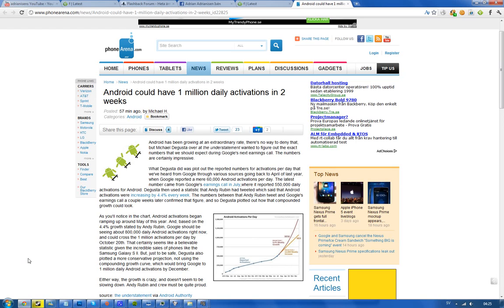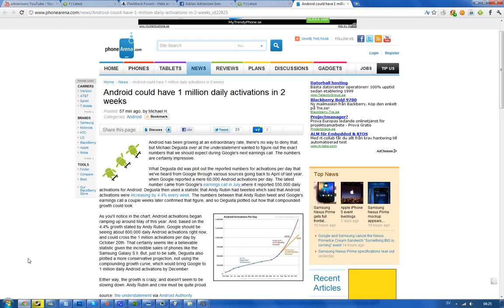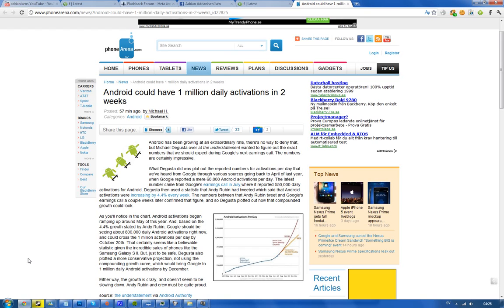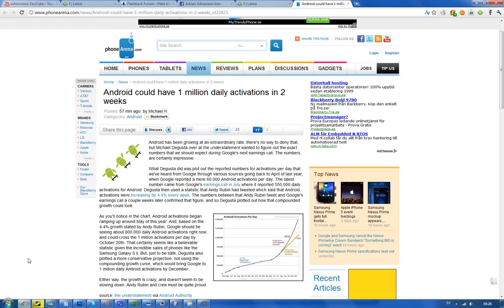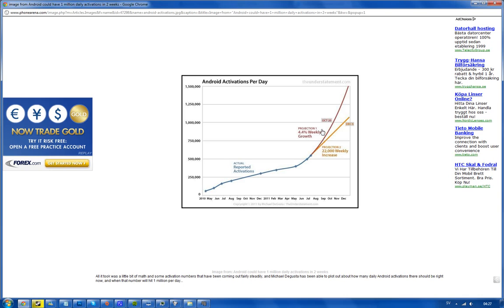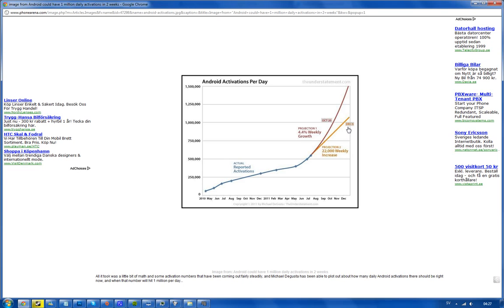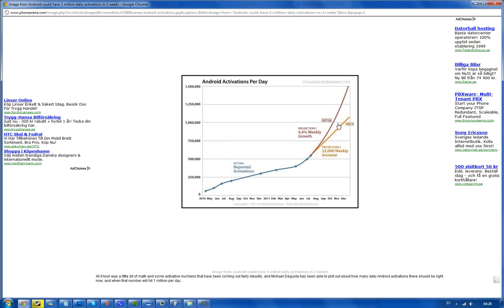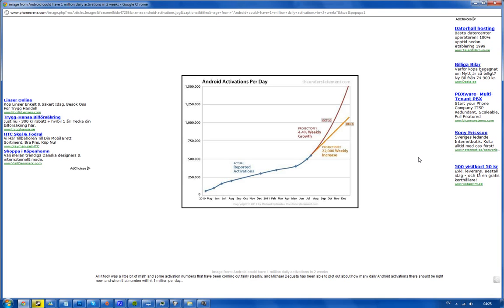Android Activations Reach 1 Million Per Day This Year?! Apple iOS 5vs Android 4.0 ICS FTW!